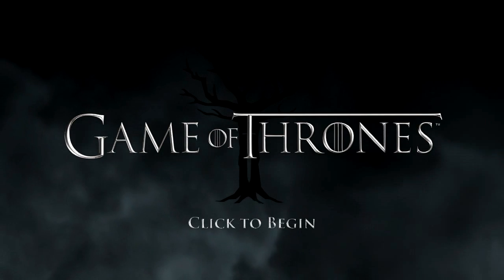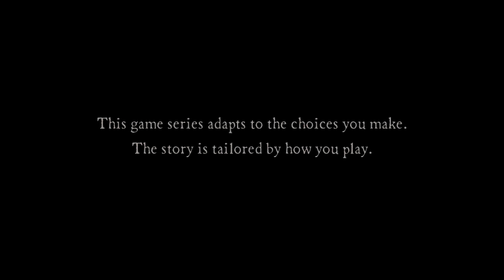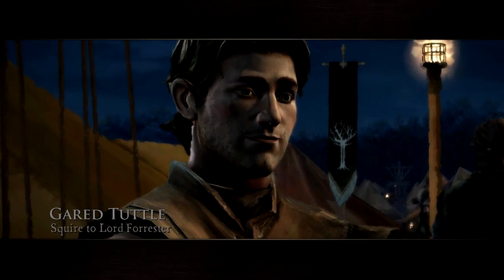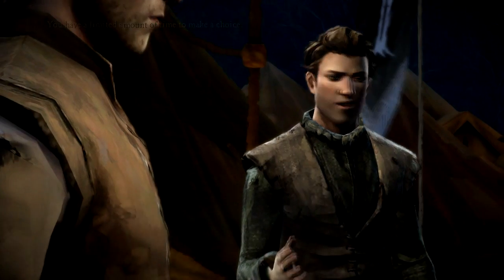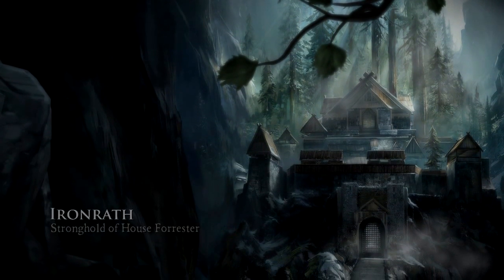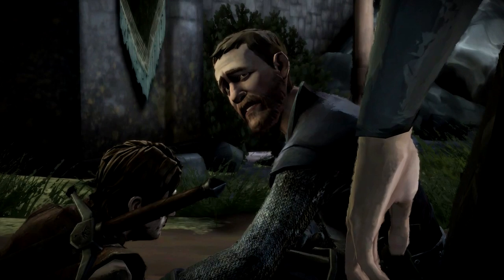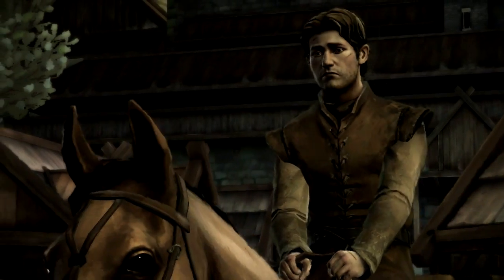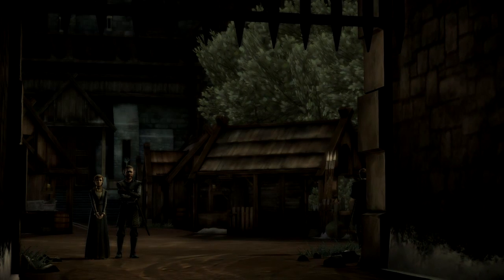Let's Play Game Of Thrones - Episode 1 [1/3]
Apologies for some distortion on the mic at some points in this video, levels will be corrected for the next one!

Hi guys and welcome to a brand new series!

"Game of Thrones"  by Telltale Games and my fingers were crossed that this one would be a good one, as  GOT game releases in the past have only disappointed.

Being  a Telltale game, Game of Thrones is essentially a point and click and quick time event experience, with its weight being in the choices you make within the game. It is established that your choices affect the outcome of situations and there lies the main "skill" in playing the game.

Telltale say on their website that their games are designed for anyone to be able to play them and there are certainly no complicated mechanics at play here. This is a story and character driven game, with hefty chunks of dialogue and plot, in which you are periodically given choices of actions or words and the story unfolds based on those choices.

The concept is nothing knew but the idea of this type of game and especially it being released in episodes is something that might benefit and suit GOT. With only episode one currently released it is too early to say anything for sure, though I'm pretty sure this initial episode will be seen as a slow but necessary starting point to more exciting episodes ahead.

Fingers crossed!